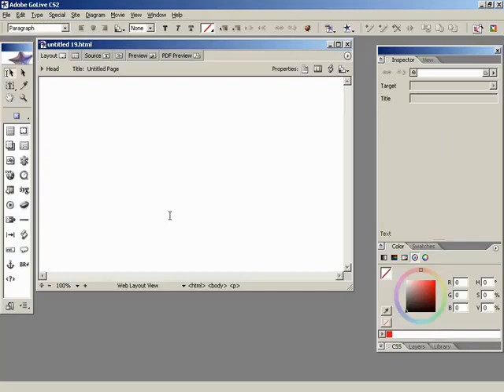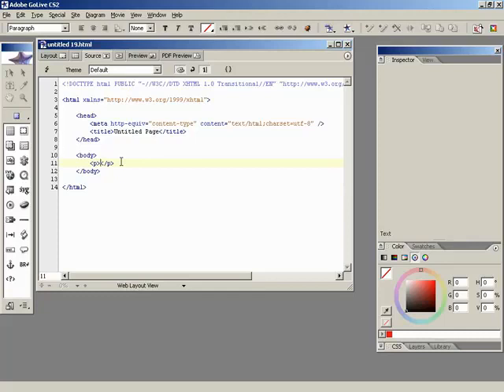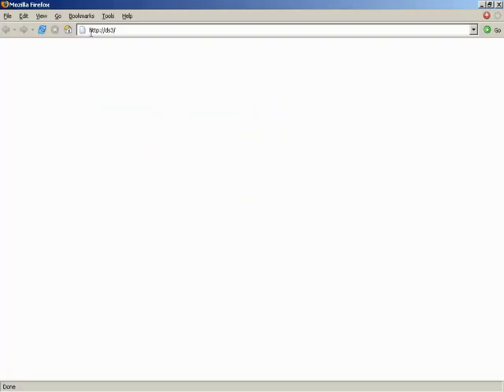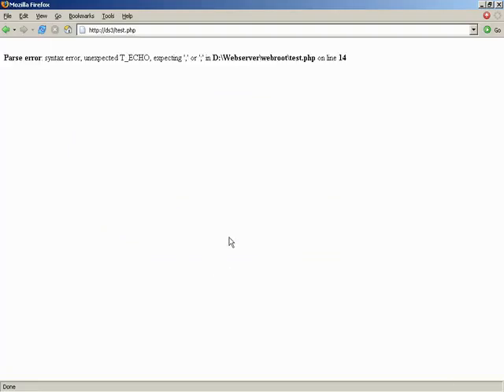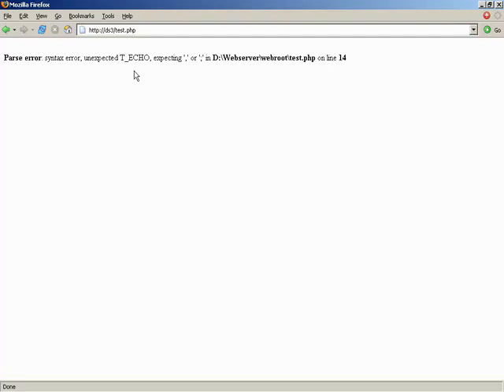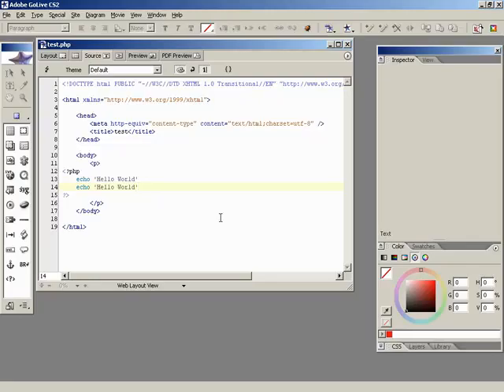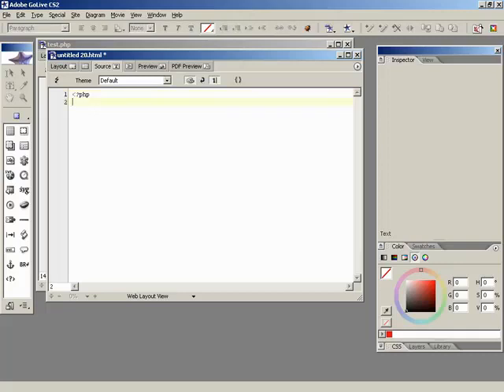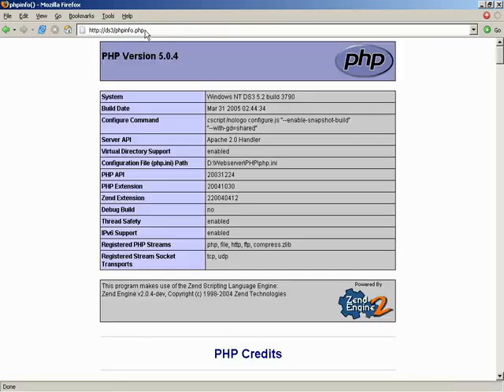🔴 First Script • PHP Programming & MySQL Database Management • Website Development • (Pt. 3)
00:00 - Creating Your First PHP Script
01:48 - Using PHP's Echo Functionality
03:52 - Understanding the Use of Terminators in PHP
05:30 - Understanding Syntax Errors in PHP
07:18 - Understanding the Role of Terminators in PHP Code
08:57 - The PHPinfo Function
10:32 - Using the PHP Function Library
12:17 - Debugging Your PHP Installation
14:02 - Wrapping Up the Lesson

Learn PHP Programming & MySQL Database Management - Website Development - First Script.

This video shows you how to create your first PHP script within GoLive.